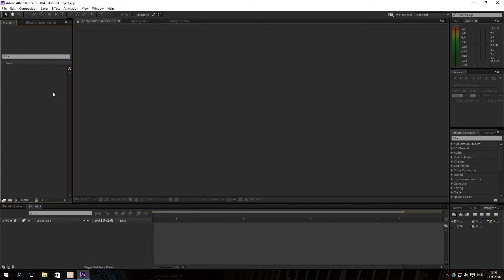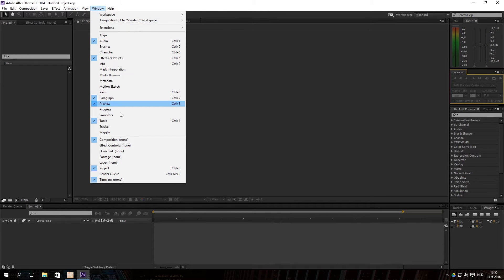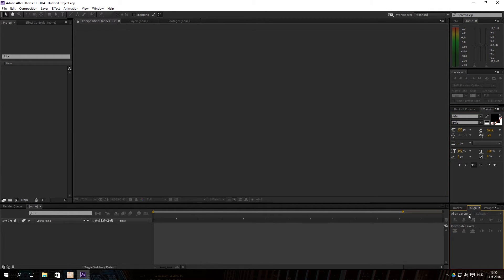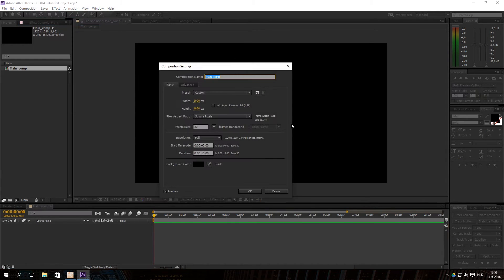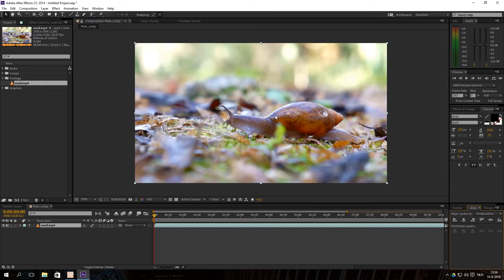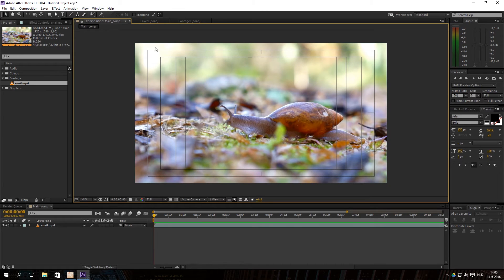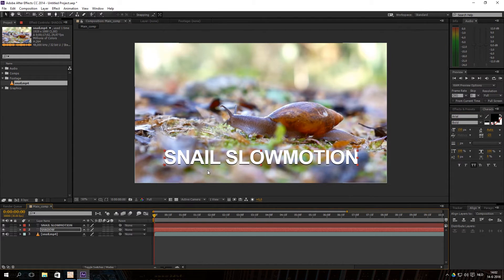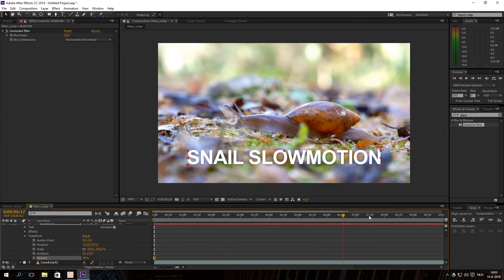AFTER EFFECTS "FIRST TIME BEGINNER TUTORIAL!" [Adobe After effects]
He there! So you want to learn After Effects!? This is a "First time beginner tutorial" for people that have never used After Effects before! I'm going to explain what a keyframe is, how to import files, give you some information about the layout and how to render your first video!

If you got any questions, leave it in the comment section below :) If you need something more advanced, you can also ask it!

Cya :).